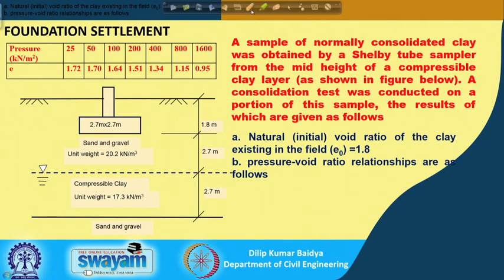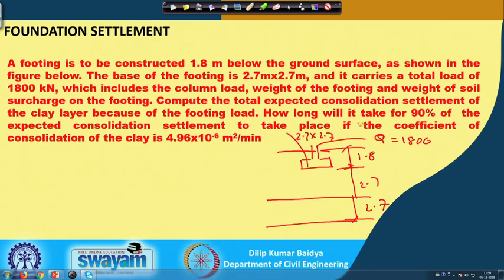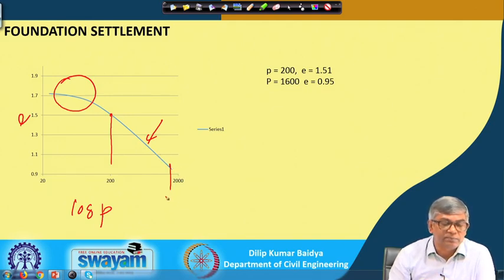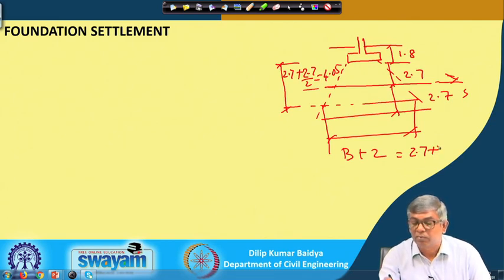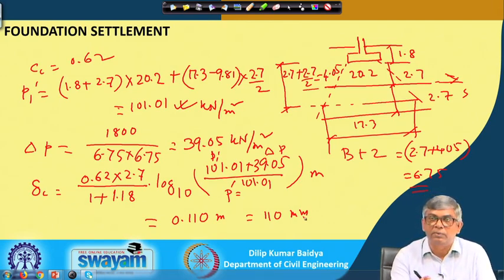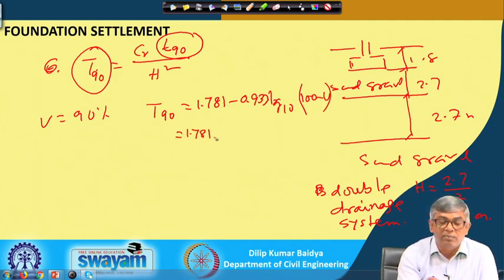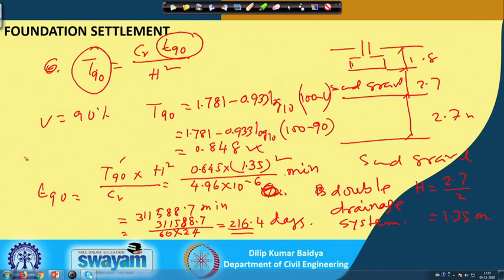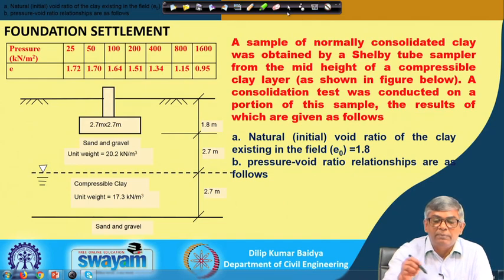Lecture 22 : Settlement of Foundation (Contd.)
Settlement of Foundation, consolidation test ,coefficient of consolidation